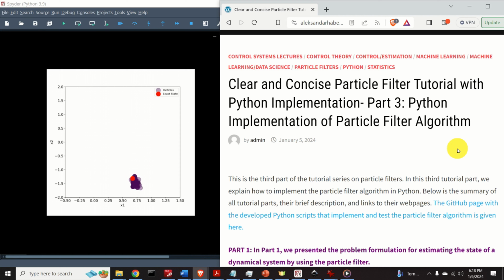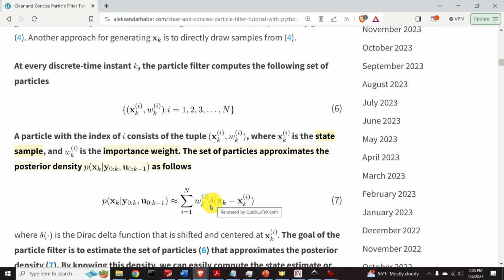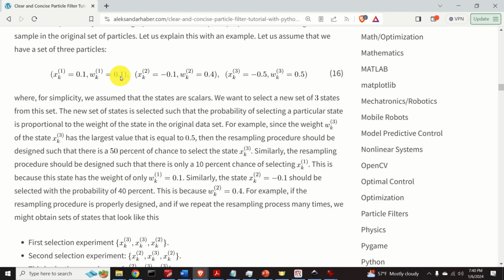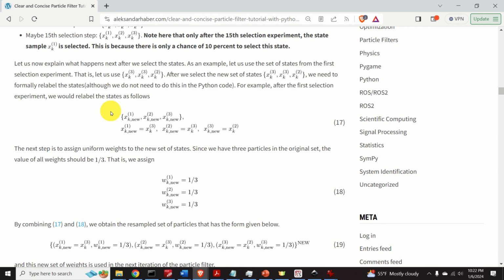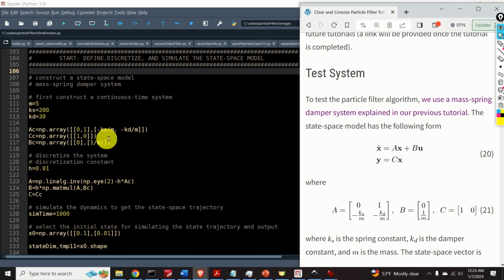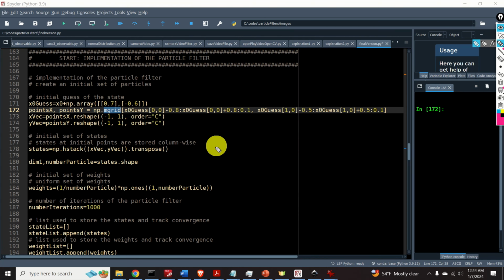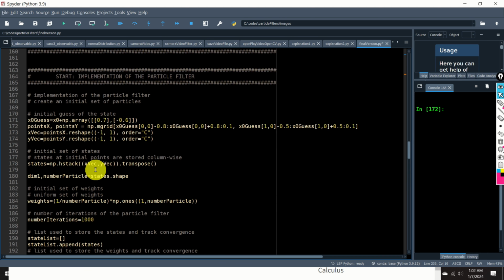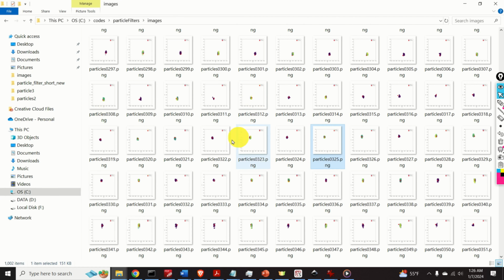Particle Filter Tutorial 3: Python Implementation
In this estimation, control theory, machine learning, signal processing, and data science tutorial, we provide a clear and concise explanation of a particle filter algorithm. We focus on the problem of using the particle filter algorithm for state estimation of dynamical systems. Besides providing a detailed explanation of particle filters, we also explain how to implement the particle filter algorithm from scratch in Python.

 Part 3. In this tutorial, we explain how to implement the particle filter algorithm from scratch in Python. We explain how to perform the resampling and how to implement the resampling in Python. Also, we explain how to generate animation demonstrating the performance of the particle filter.

These tutorials are specially designed for students who are not experts in statistics and who are not experts in control theory. We thoroughly explain all the used statistics concepts. Nowadays, there is a trend not to thoroughly study theoretical concepts and quickly jump to Python scripts implementing algorithms, without first properly understanding the theoretical background of algorithms. If you follow such an approach, you will never be able to understand particle filters, and you will not even be able to understand the Python implementation of particle filters. To properly understand particle filters, you need to first properly understand important concepts from dynamical system theory, probability theory, and statistics. These concepts are thoroughly explained in this tutorial. Consequently, reserve some time and stay focused while reading this tutorial. Do not immediately jump to the second or third parts without properly understanding the material presented in this tutorial.